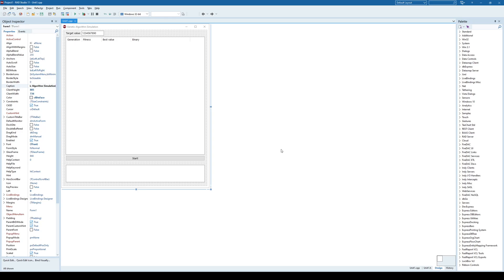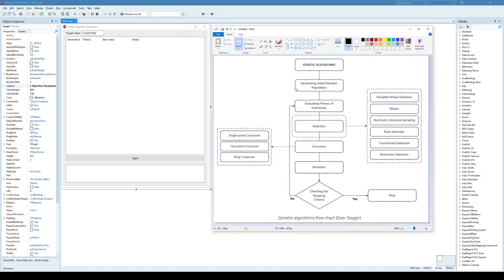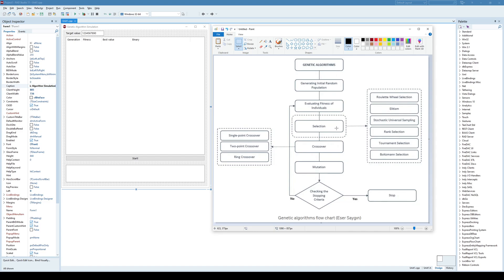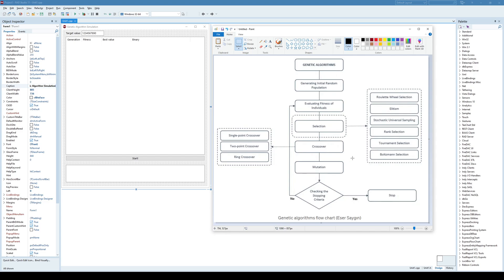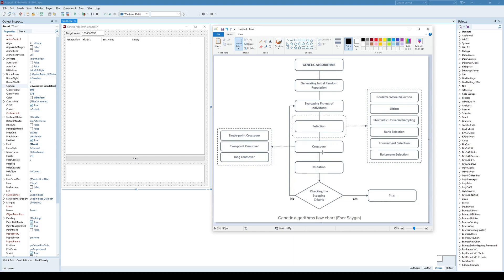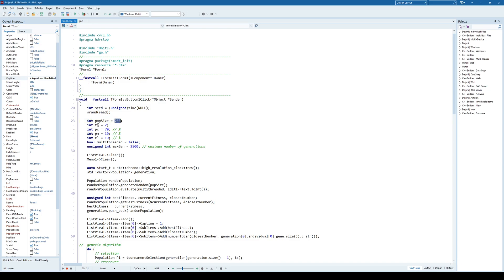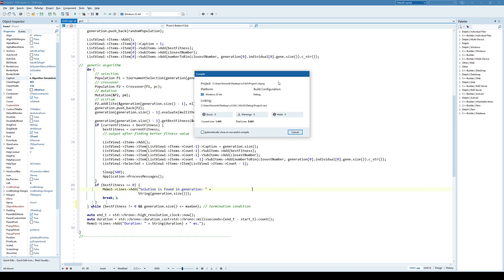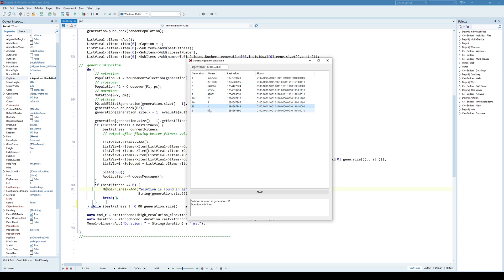C++ Builder - Genetic Algorithm Simulation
Check out another simulation build in C++ Builder showing Genetic Algorithms in action!